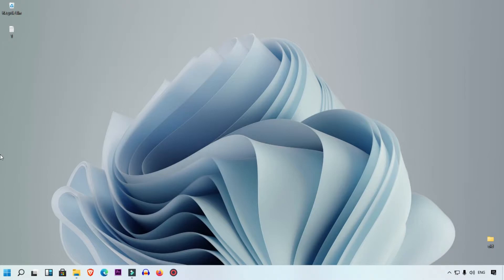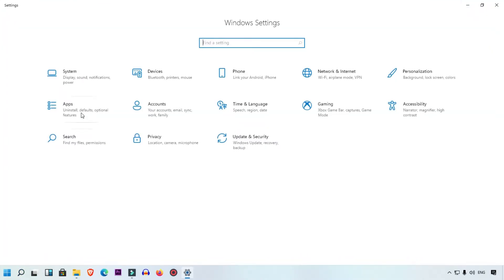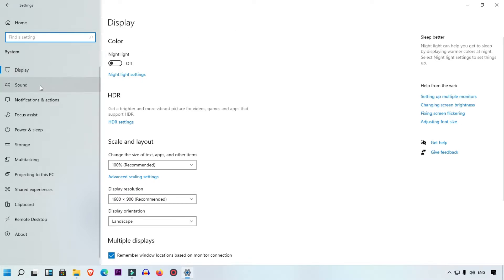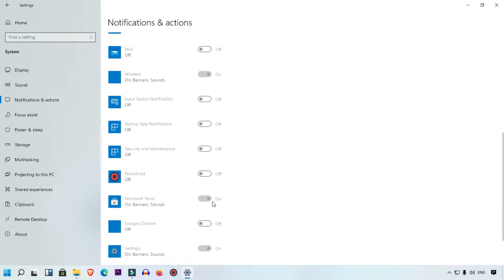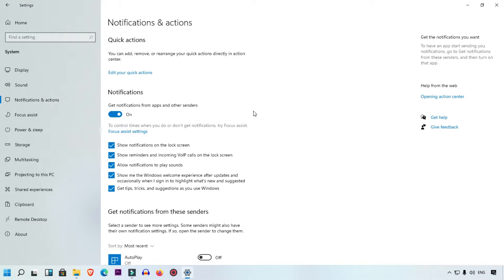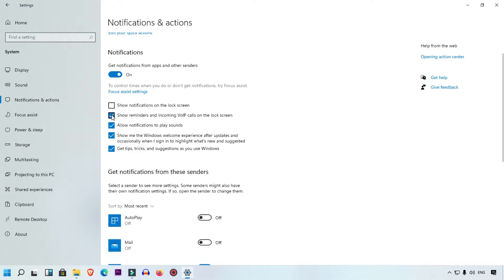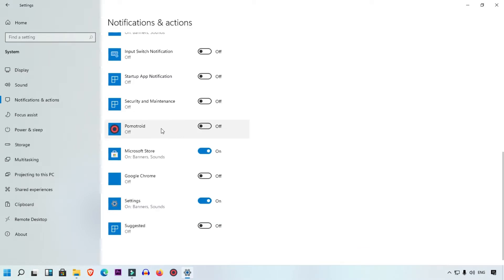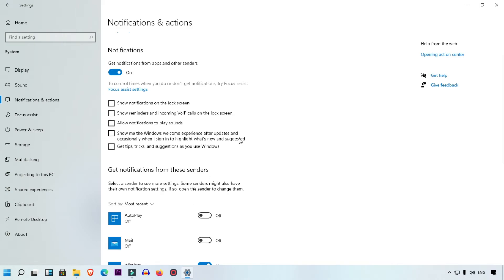Windows 11 Amazing Tips: HOW TO TURN OFF NOTIFICATION IN WINDOWS 11 | Hide Notification Windows 10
In this video you will learn how to turn off notification in Windows 11. Using this trick, you can easily hide the notification in windows 10.

The notifications that always keeps popping up is very annoying right? But not anymore. There are some amazing features provided in the windows 10 where you can easily disable the app notification in Windows 10.

No, you can fully concentrate on your work without any disturbance, learn how to stop windows 10 notification.

You may also like other tutorials:
Microsoft Excel Tips & Tricks - 2020